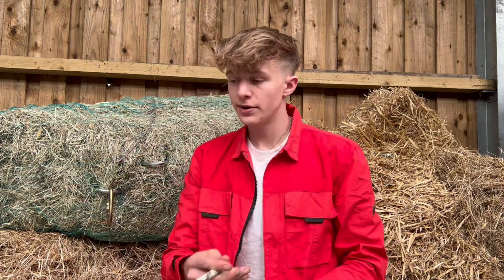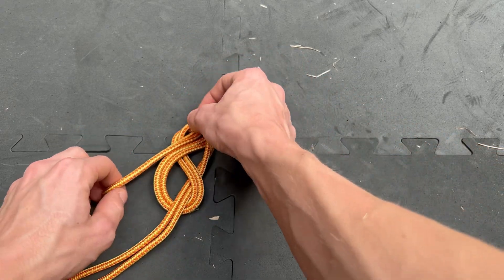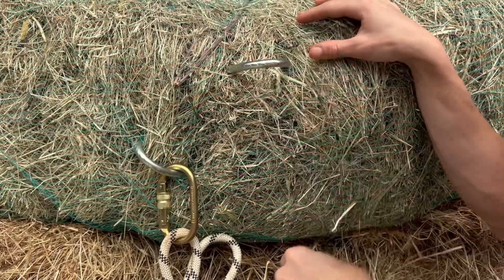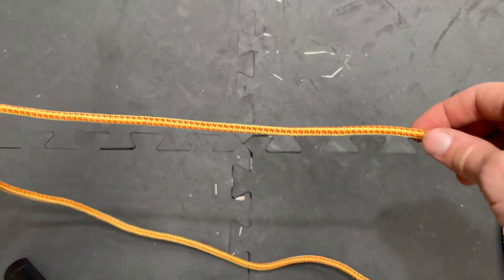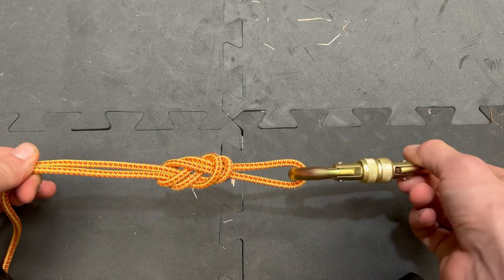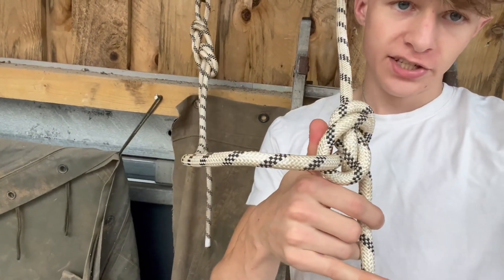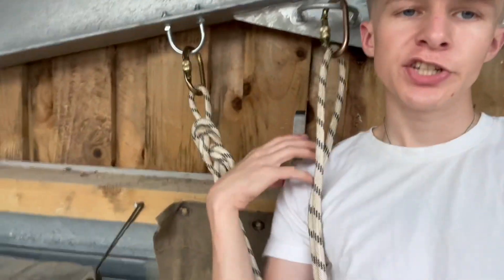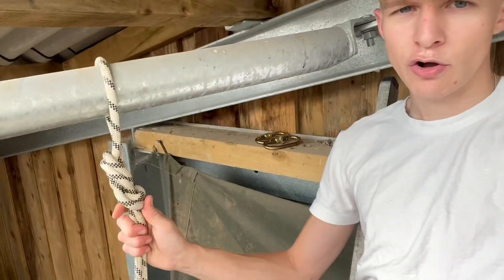How to rig a cave for basic SRT and caving knots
Rigging for SRT ( single rope technique ) figure of 8 tutorial, alpine butter fly, bunny ears

After watching the video myself I just want to clarify some points I was trying to convey as I was quite scatter gun.

1) I first look at the bunny ears, used to rig when two anchor points are at the same height

*** it’s important not to use bunny ears when the anchors are not level as all the weight sits on the higher bolt and a failure would shock load the lower bolt possibly causing the lower bolt to come out also ***

2) the purpose of the “y hang” (the figure of 8 and alpine butterfly combined across two bolts) is to evenly spread the load of the rope across both bolts in a situation where they are not level with one another.

3) when rigging onto a scaffolding bar if you decided to tie onto an addition anchor such as a tree you would need to tie onto the tree first and then tie onto the scaffold bar mid way along the rope this would require a different set up which I will cover in another video